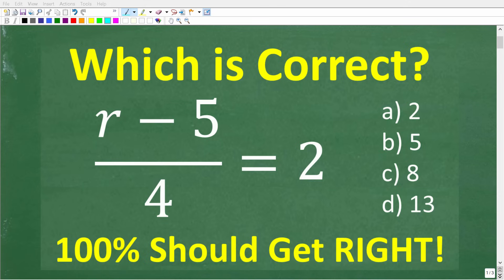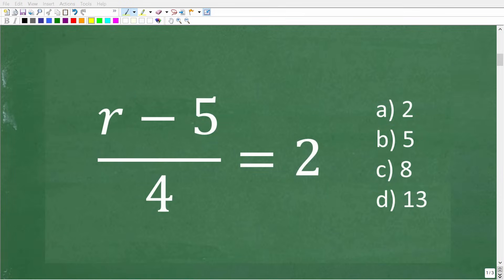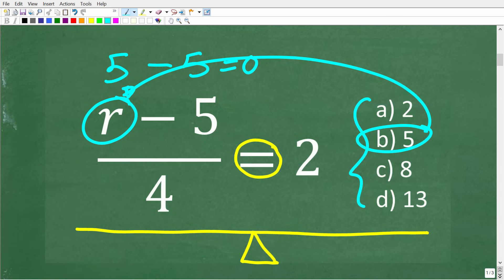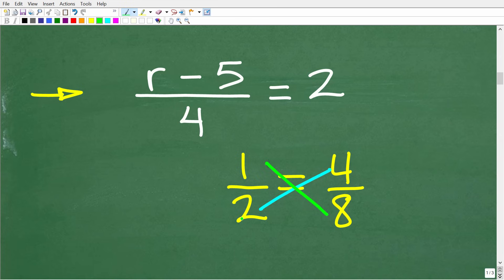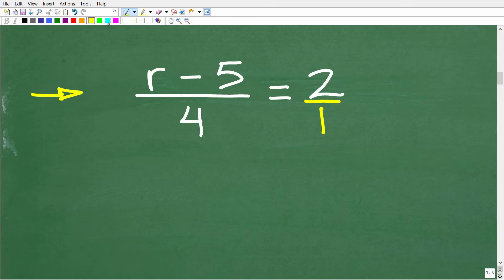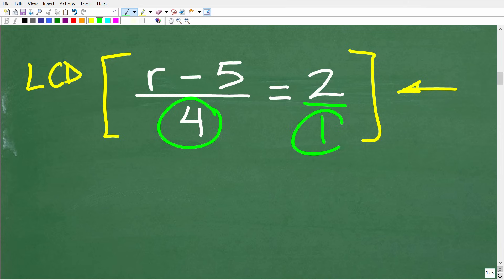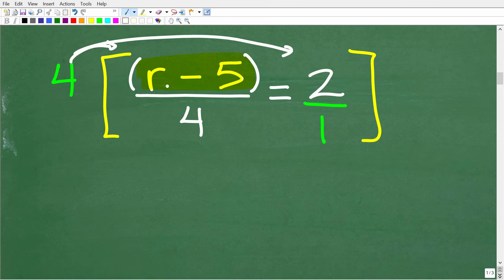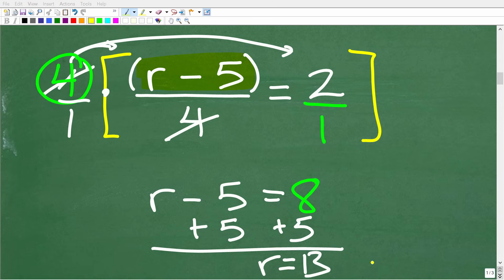r - 5 over 4 = 2, Why NOBODY should get this WRONG!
Struggling with rational equations? 🤯 Many students get stuck when solving algebra problems with fractions, but in this video, I’ll show you step-by-step how to solve the equation r - 4 / 2 = 5 the EASY way! Whether you’re in high school, or college, this method will help you understand rational equations so you can ACE your next math test!
📌 What You’ll Learn in This Video:
✔️ How to solve rational equations step by step
✔️ How to get rid of fractions in algebra problems
✔️ Common mistakes students make & how to avoid them
✔️ A quick and easy method for solving equations with variables in the denominator
💡 Think you got the right answer? Drop your solution in the comments before watching the full explanation!

• HOMESCHOOL MATH
• COLLEGE MATH